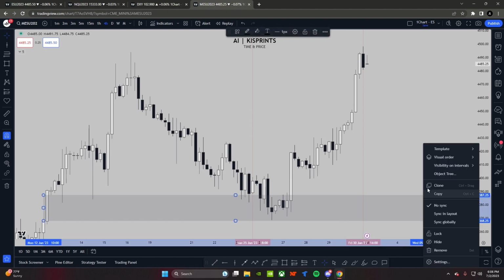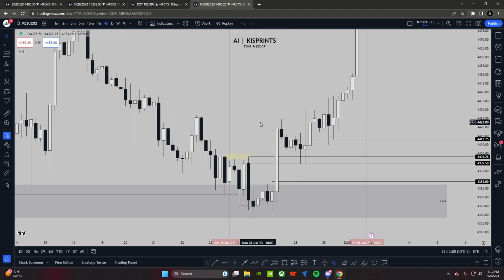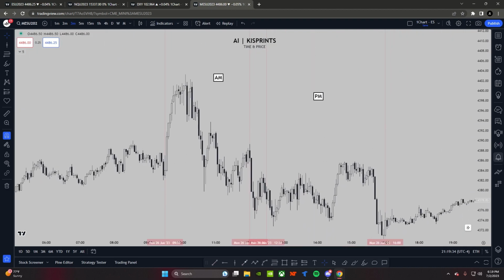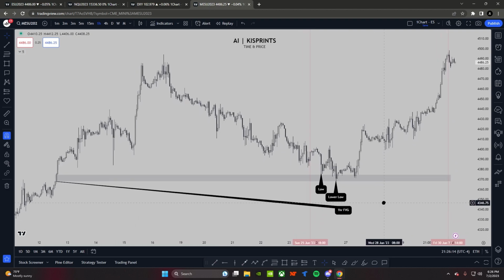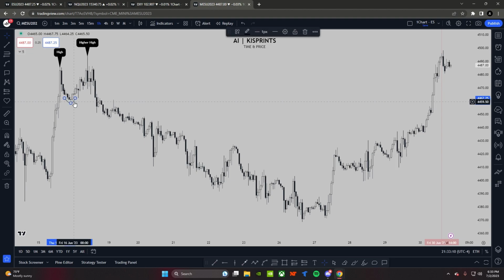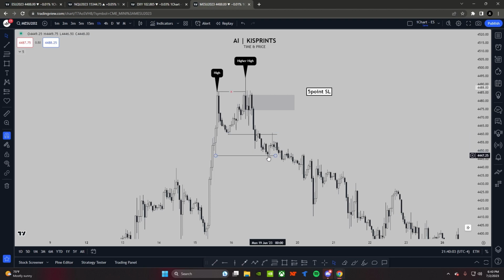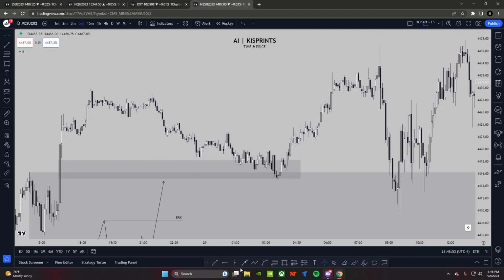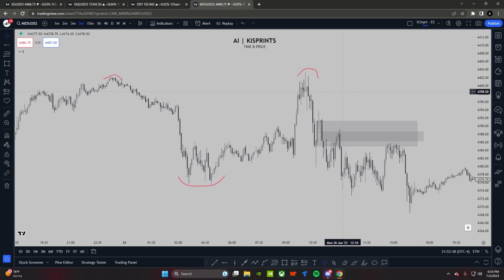ICT PD Arrays - Order Block, Breaker Block, Mitigation Block